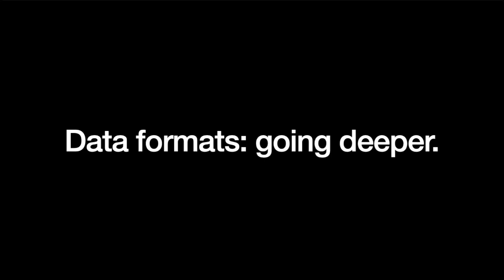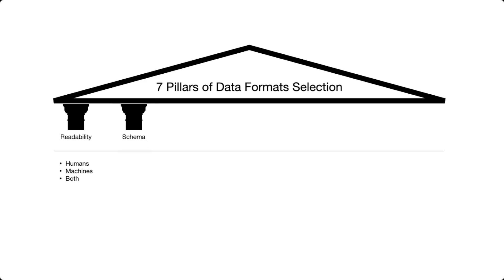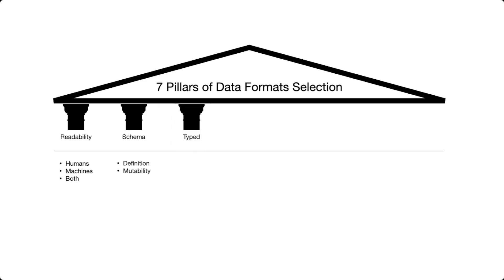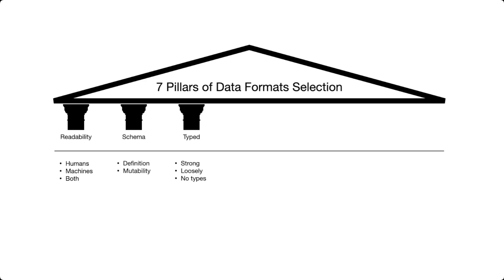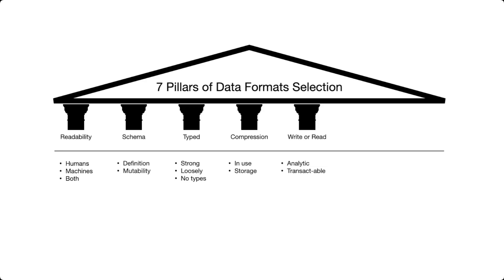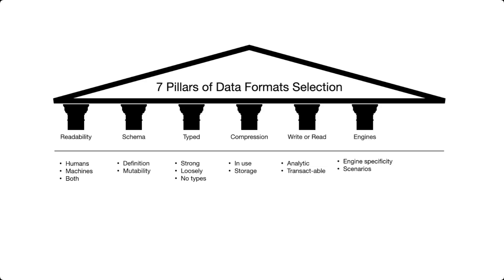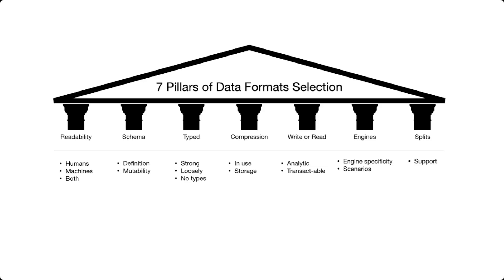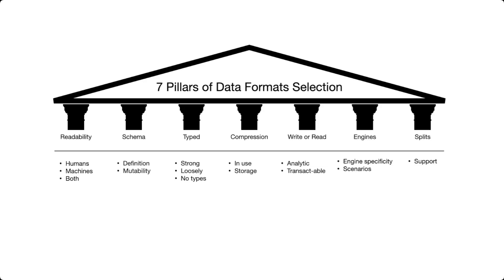Data Formats Deeper Dive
7 Pillars that define how data formats are selected:

1. Readability
2. Existence of schema
3. Types
4. Compression
5. Read/Write ratio
6. Engine specificity
7. Splits and support of distributed environments

These pillars build on top of each other. Watch the video to see the relationship among them.